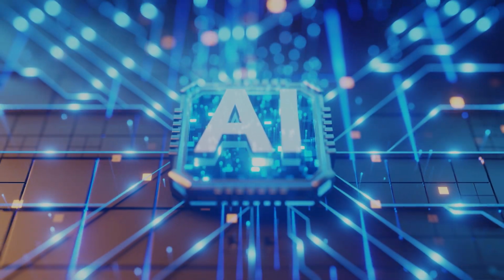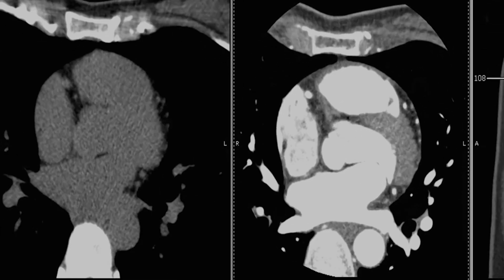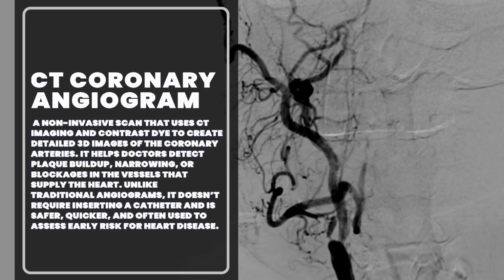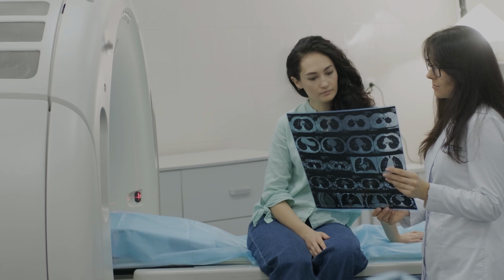Is Artificial Intelligence The Future Of Heart Health?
In this video, I explore how artificial intelligence is revolutionizing preventative cardiology—specifically through the power of AI-assisted coronary CT angiograms. Unlike traditional calcium scoring, this cutting-edge imaging allows us to detect not just hardened plaque, but soft, inflamed, and potentially dangerous cholesterol buildup.

I break down how tools like Clearly and HeartFlow use AI to analyze thousands of pixels from your scans in minutes—providing a far more detailed look at plaque composition, stenosis, and inflammation. This type of information allows for more tailored treatments and a more proactive approach to heart disease prevention.

As we look to the future of cardiology, it’s not just about diagnosing disease after symptoms show up—it’s about catching silent risk before it becomes a threat.

⏱️ Timestamps:
0:24 – Why calcium scoring isn’t enough
1:10 – What AI reveals about dangerous plaque
1:56 – The importance of low-density, non-calcified plaque
2:44 – Clearly vs. HeartFlow: what’s the difference?
3:32 – Where this technology is headed—and why it matters